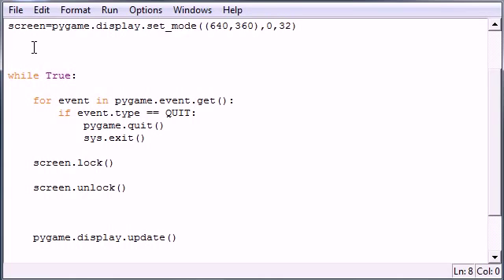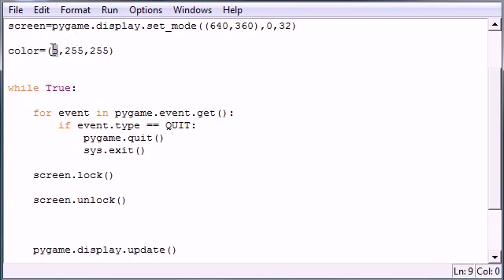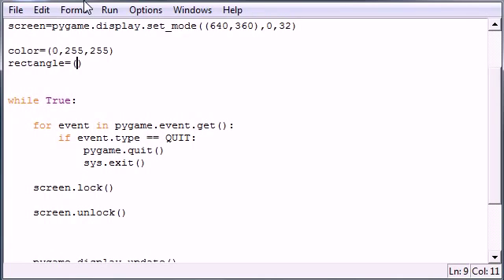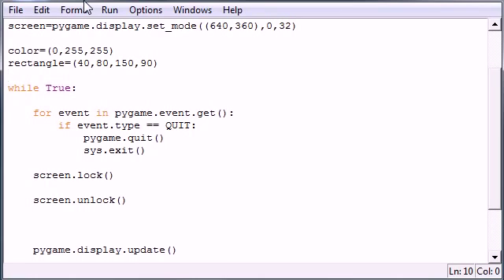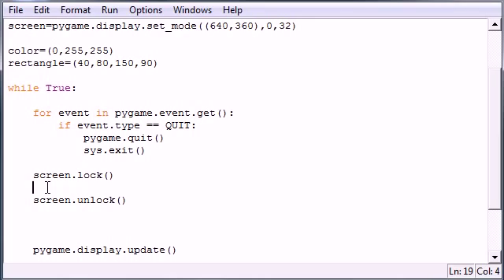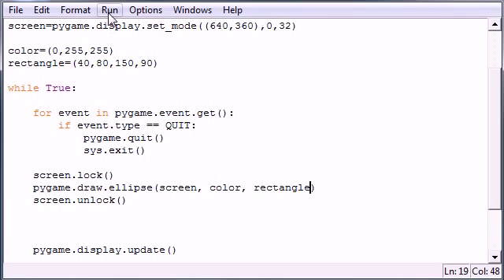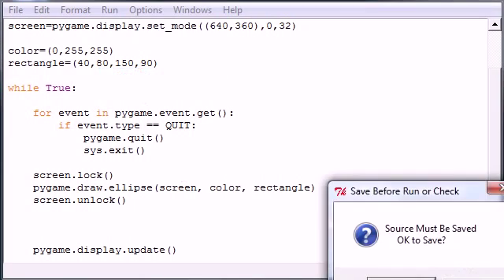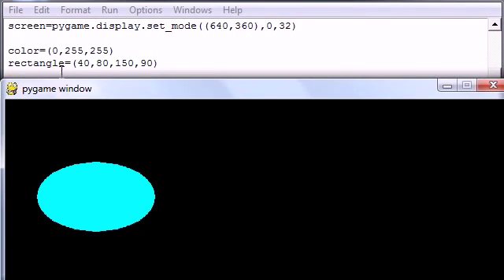Game development tutorial 9 drawing ellipse | The New Bostoon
More updates